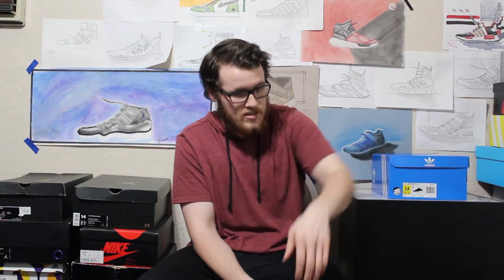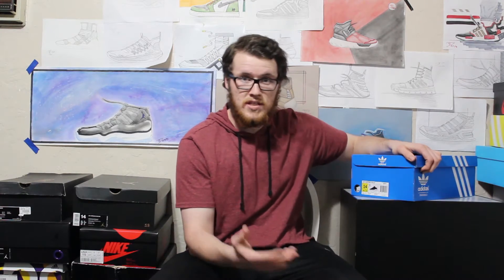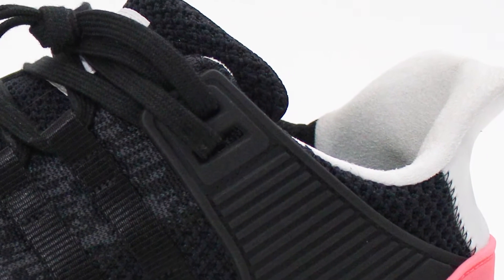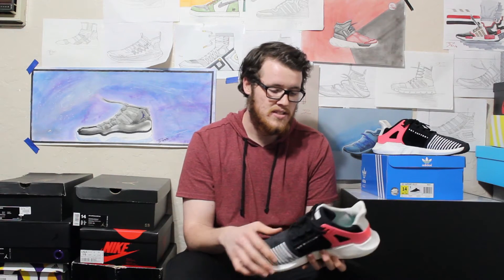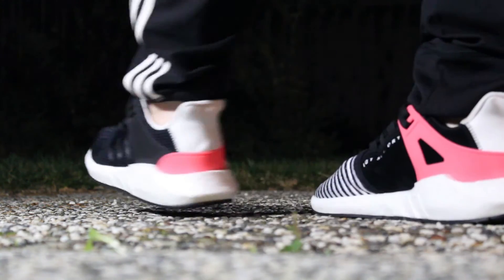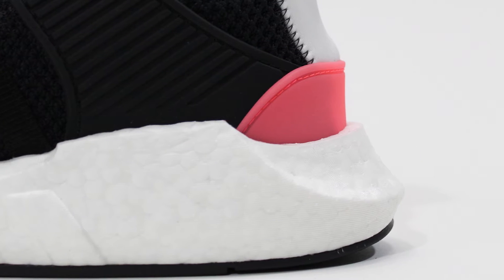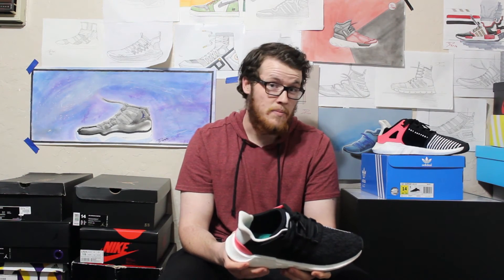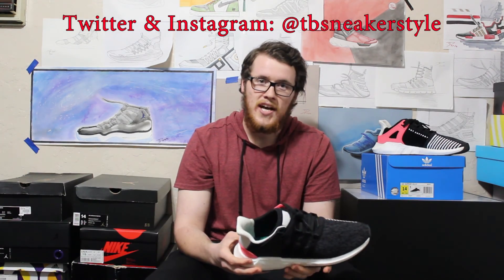More Comfortable Than The Ultraboost... Adidas EQT Boost 93/17 Review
SNEAKERstyle: What's up guys! Today's video is going to be a review of the Adidas EQT 93/17, enjoy!